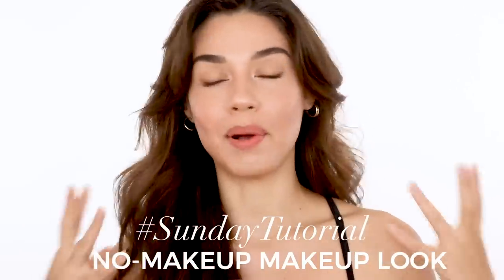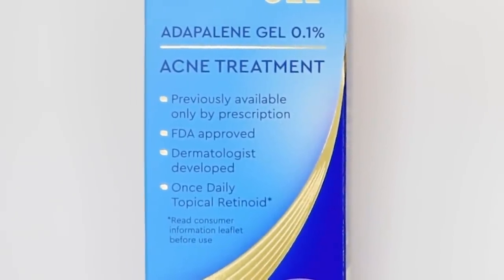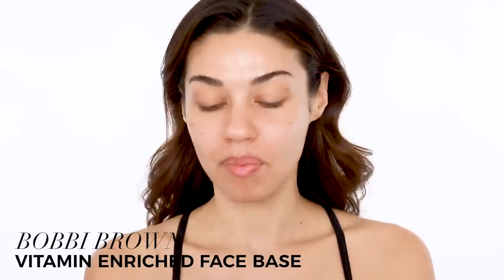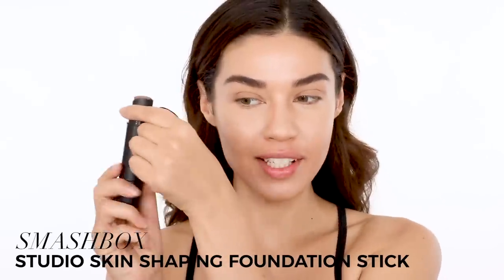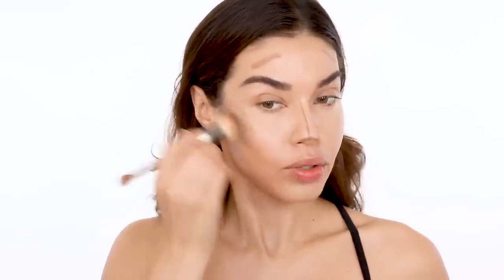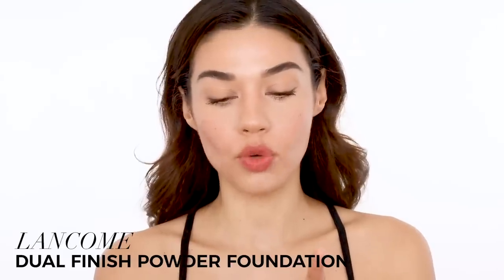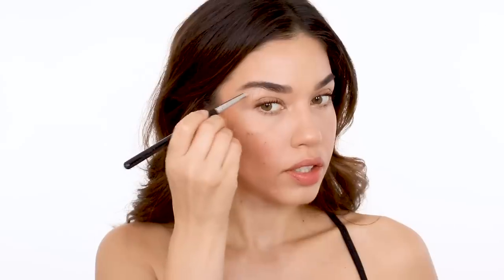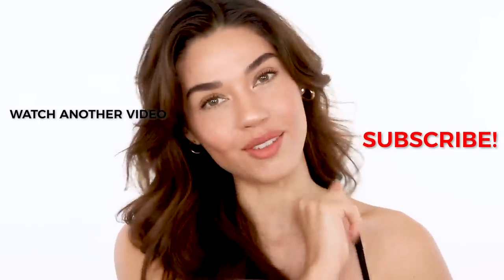"No Makeup" Makeup Look | Everyday Makeup | Eman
Hi babes! Welcome back to this week's SundayTutorial! Today I wanted to focus on 2 main things - skincare and a natural "no makeup" makeup. As you guys know, my skin has been really acting up the last little while. I've been having a lot of breakouts. About 12 weeks ago, I started to use a product called Differin Gel and I've noticed a big improvement in my overall skin. I tell you all about it and more in the video. Since my skin has been feeling much better, it also makes me want to wear less makeup! So I thought doing a no-makeup makeup look would be perfect. I can't wait to hear what you guys think. If you have any questions about Differin or have tried it, leave it below in the comments! You can also check out Differin Gel Thumbs up if you liked this video!
 xoxo Eman

PRODUCTS MENTIONED
Bobbi Brown Vitamin Enriched Face Base
Smashbox Studio Skin Shaping Foundation
Live Tinted Hue Stick
Too Faced Born This Way Concealer
Benefit Precisely My Brow Pencil #4
Urban Decay Lo-Fi Lip Mousse
Maybelline Snapscara
Lancome Dual Finish Powder Foundation
Buxom Divine Goddess Luminizer

Thank you to Differin Gel for partnering with me on this video. As always, I only share with you guys products that I truly love and this is definitely one of them xx